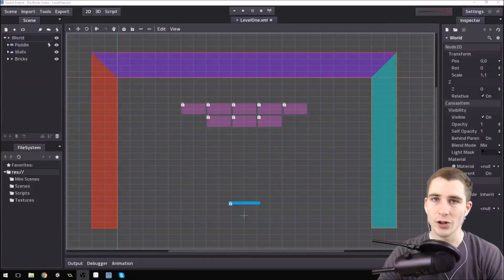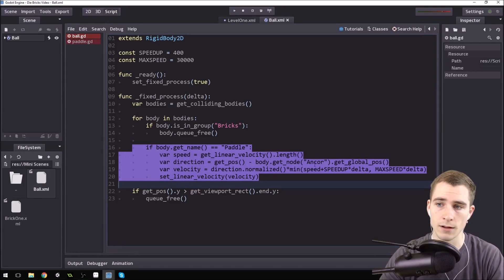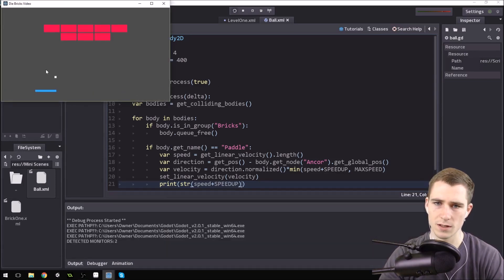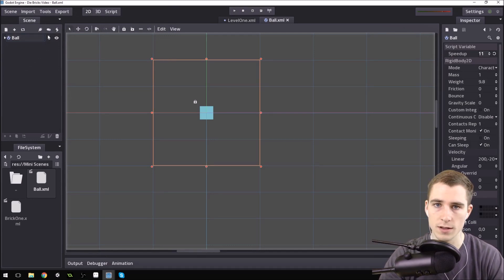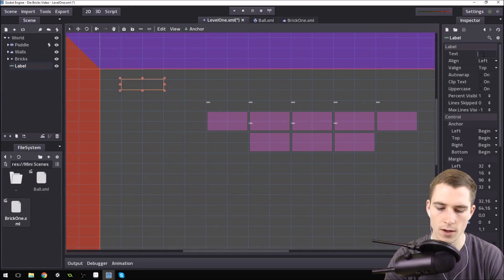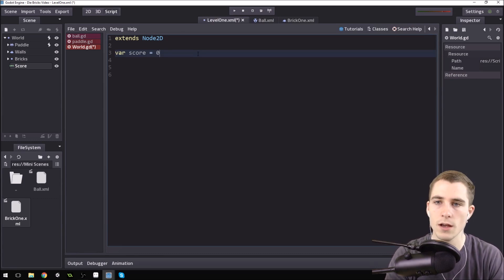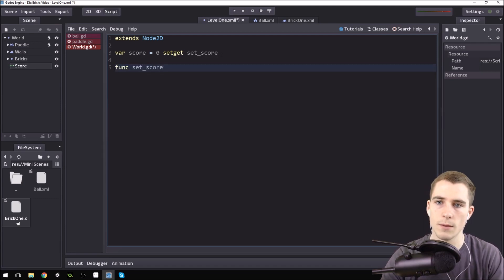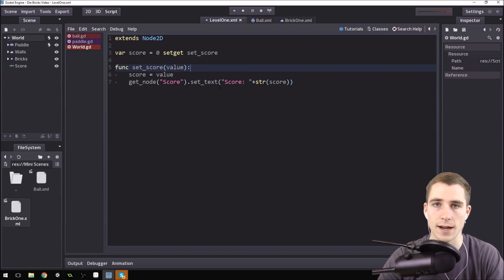[Godot Tutorial] Basic Breakout! [P4] Getters and Setters